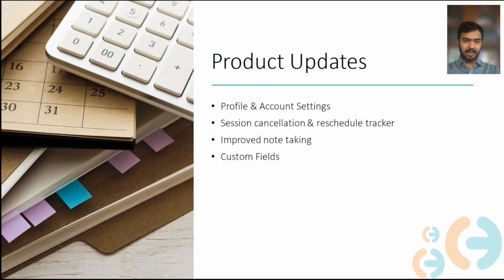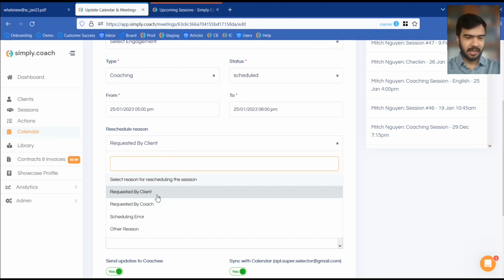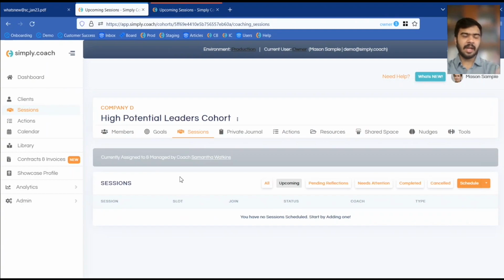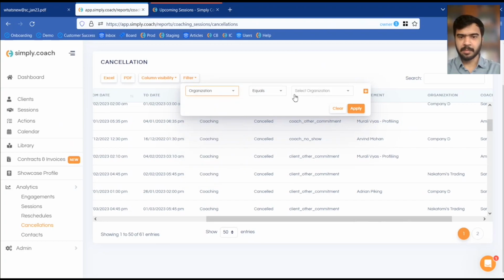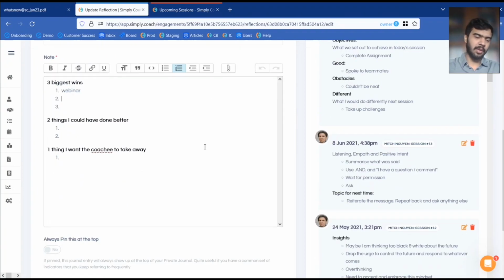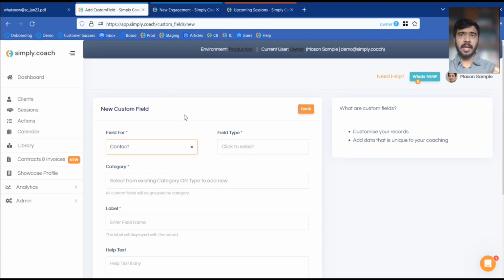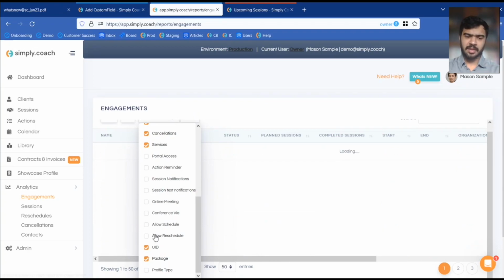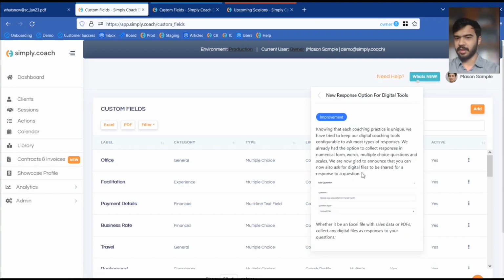What's New @ Simply.Coach – January Edition: A Live Webinar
Watch Chirag Shah, our Product Manager give a monthly roundup of the latest features on our platform and demonstrate how you can use these features to the maximum potential!

Simply.Coach is a coaching management platform that makes life easier for you, so you can focus on interactions, outcomes, and growth